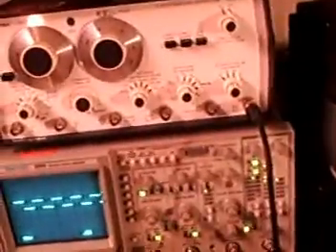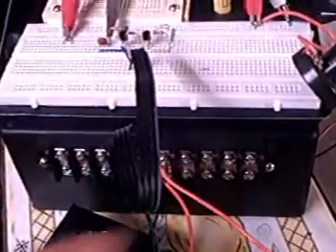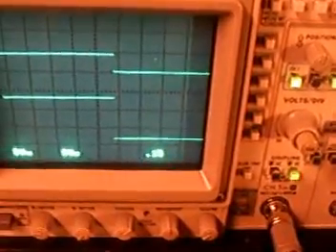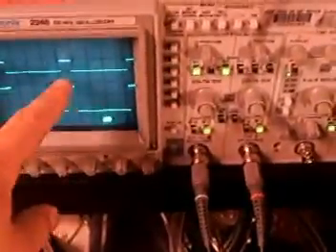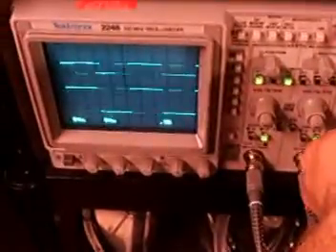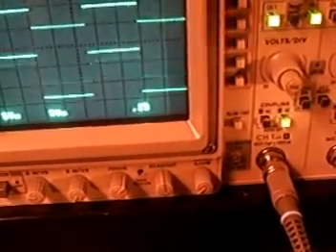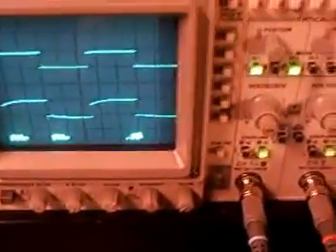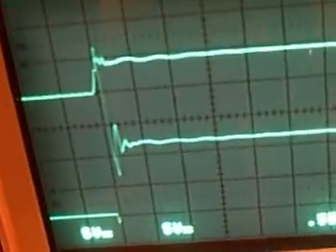New MOSFET Switch - Part 1 of 2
Getting a perfect square wave to end up on the output side of a circuit can be a difficult task. But with a lot of research and a little elbow grease, I think I've found the circuit for the job.